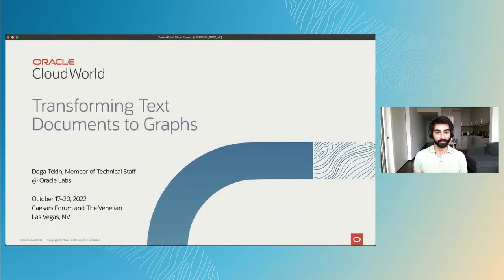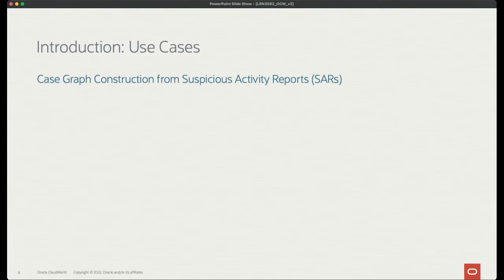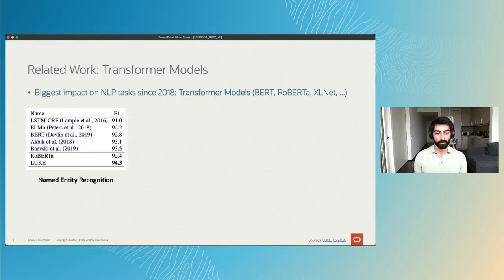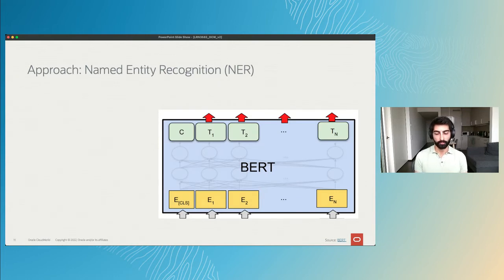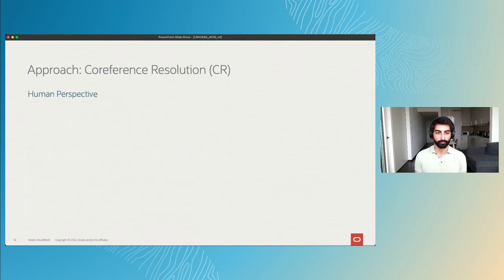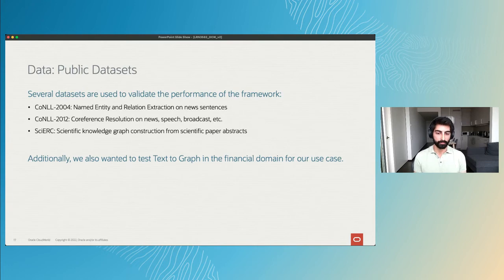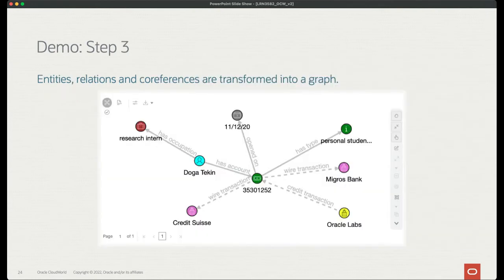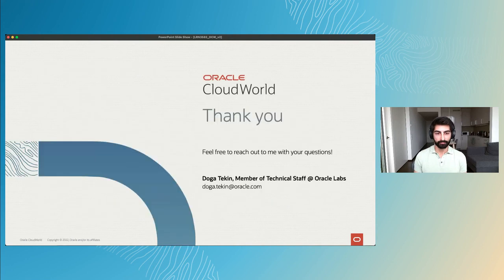Financial crime and compliance—transforming text documents to graphs | CloudWorld 2022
In this demo, we focus on the natural language processing pipeline we developed that can automatically transform financial text documents (such as suspicious activity reports) into knowledge graphs. This enables easier visual inspection and allows further processing of the aggregated data by graph machine learning methods. We also demonstrate a complementary technique to automatically transform investigation graph data back into natural language text, which is crucial to investigators for reporting purposes.

Watch Doga Tekin, member of technical staff at Oracle, discuss financial crime and compliance at CloudWorld 2022.